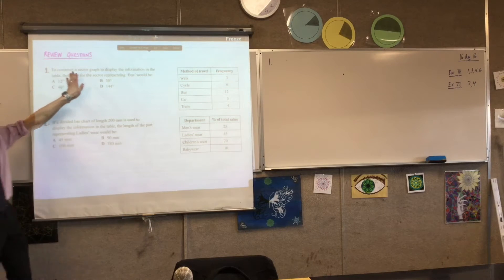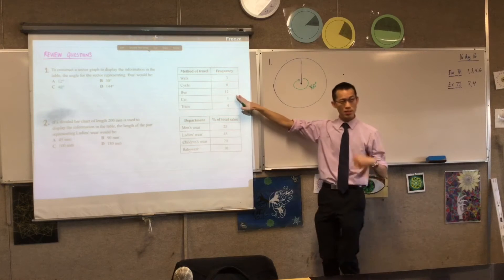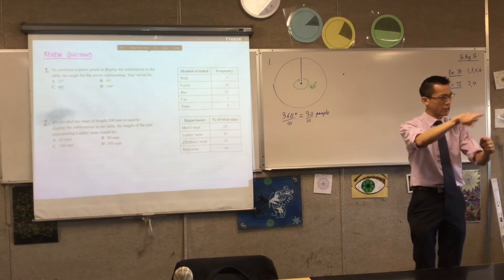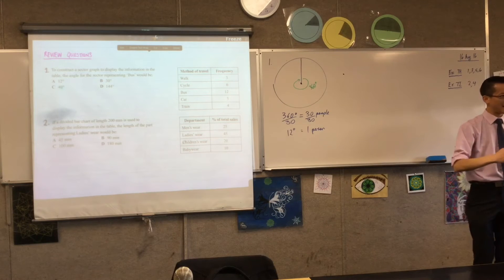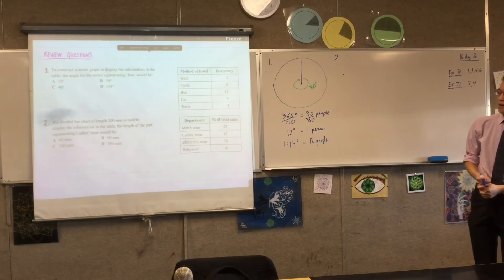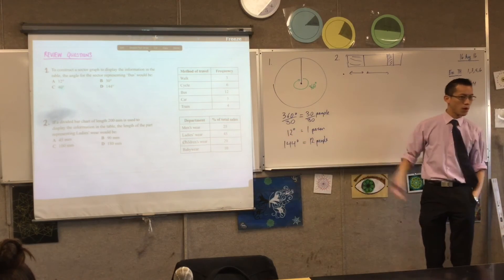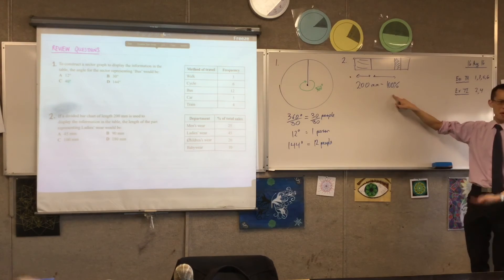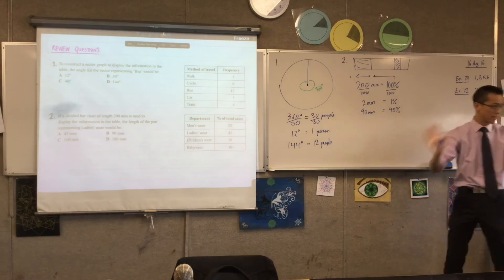Constructing Sector & Divided Bar Graphs